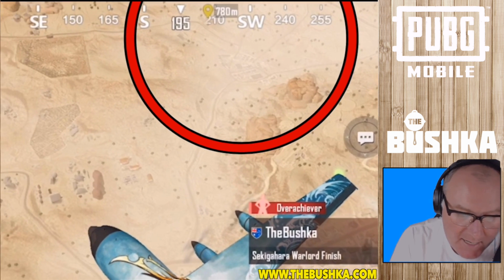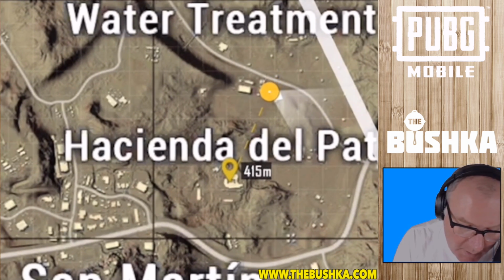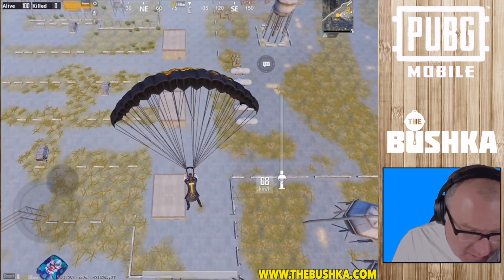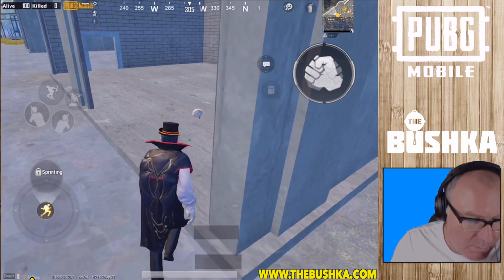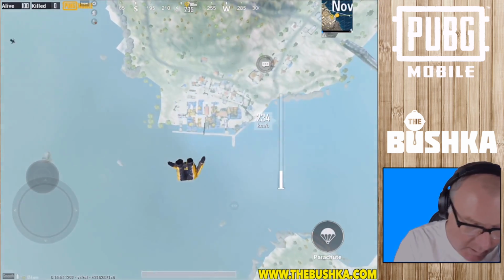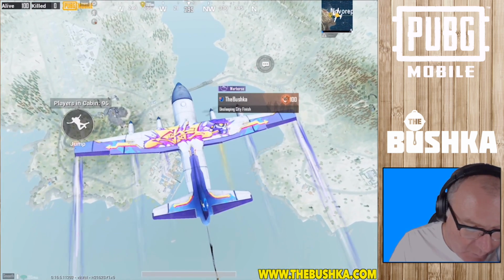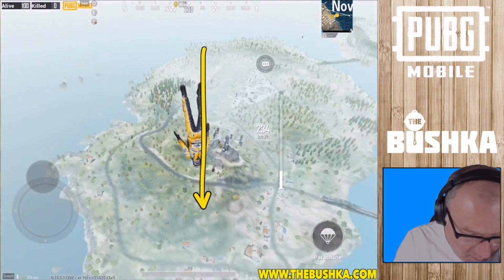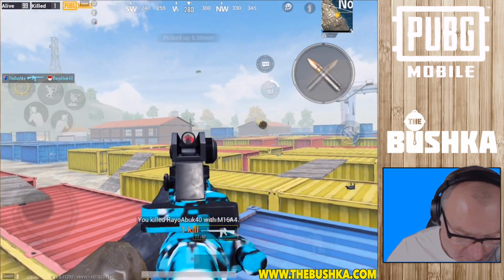Guide to Landing Faster Pubg Mobile Tips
The Whole point of this guide to landing faster in pubg mobile is to give the small detail that so often gets left out of the simplistic guides, and that catches newer players out. The guide to landing faster in pubg mobile is all about the tips that will let you have that extra second to pick a gun on top of a crate adjust your flight patch and win the hotdrop, or get through a hole in the roof of pecado arena while the rest of the plane runs up from the street outside.
 Hope you guys enjoy the guid eto landing faster in pubg mobile tips.

AHOY & ENJOY!

MY OTHER CHANNELS - SOCIALS - MERCH - RESOURCES

Stick around the page for pubg mobile tips tricks, map reviews, weapon guides and more.